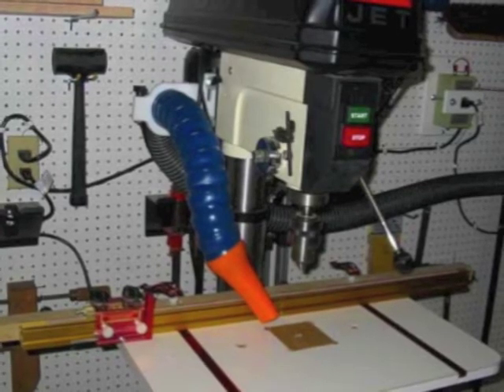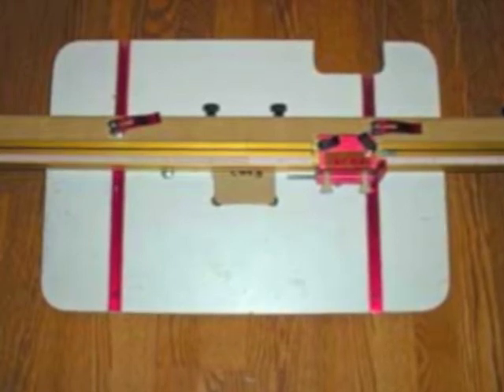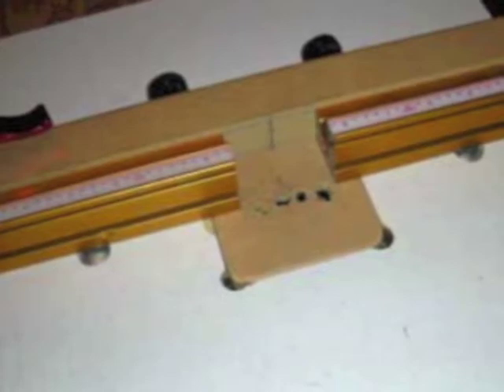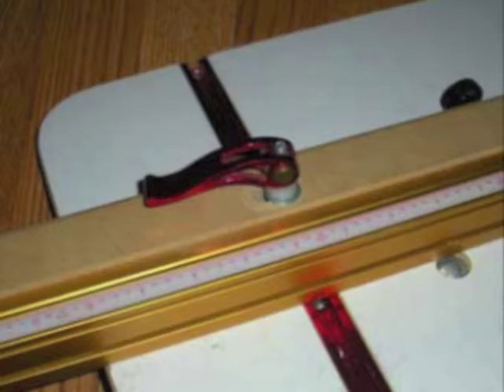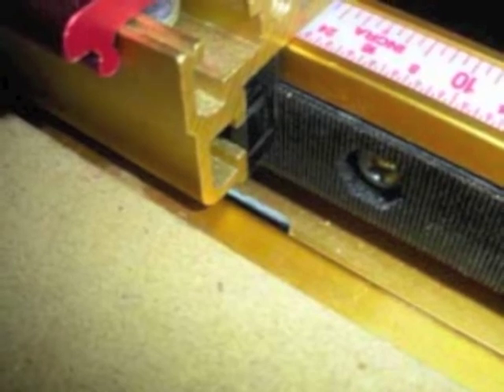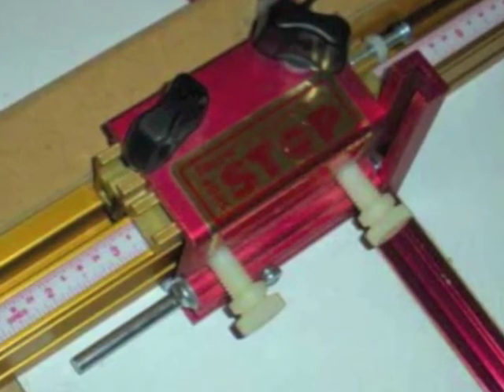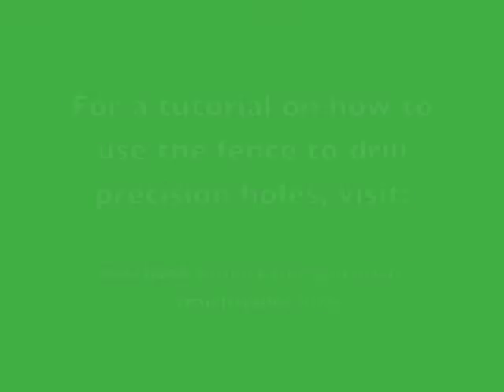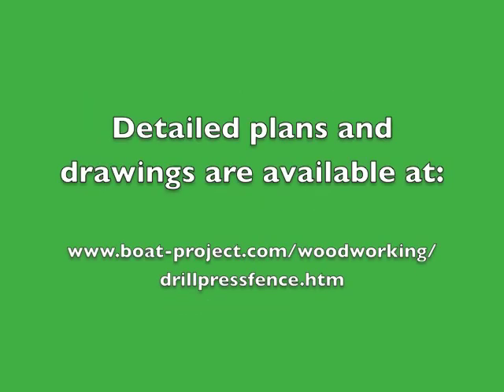Precision Drill Press Fence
This fence allows you to drill holes accurately.  There are two URLs of interest.  The first URL has detailed plans and drawings to construct the table: